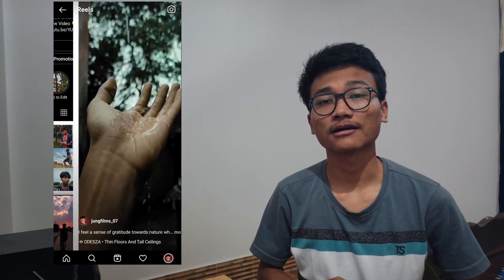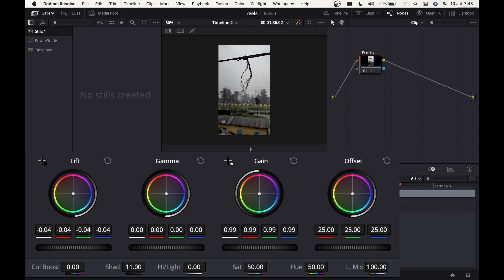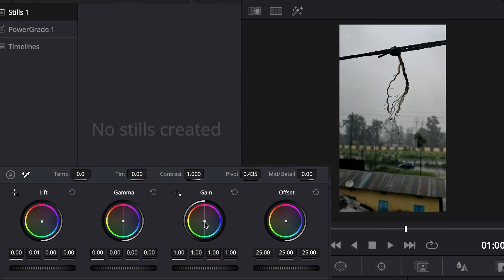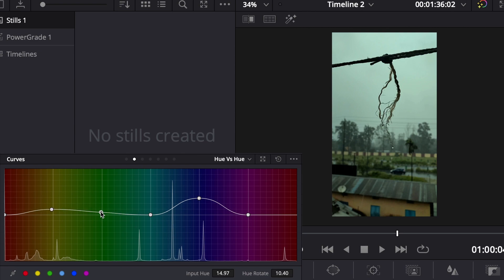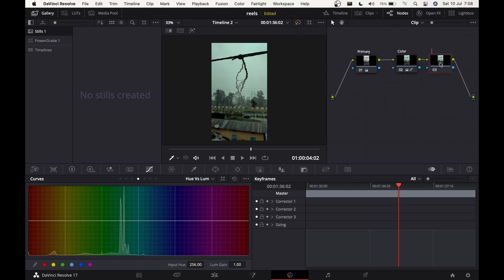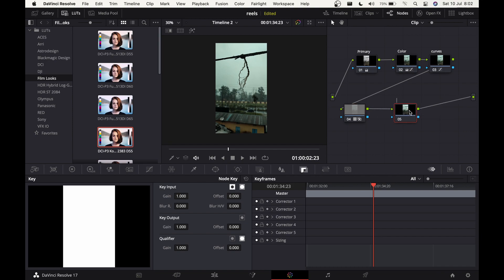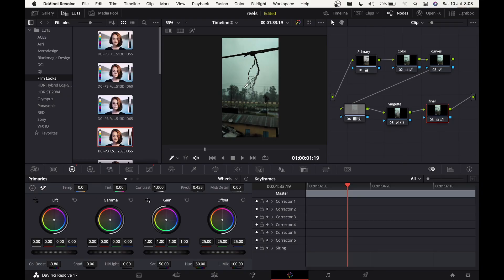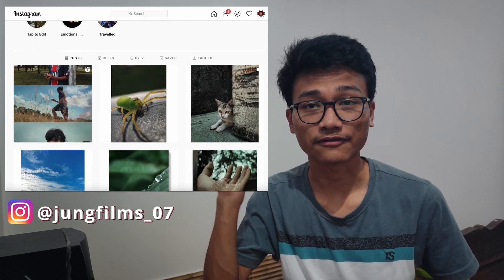DaVinci Resolve 17 Colour grading Tutorial [Beginner] | How to make Cinematic Instagram Reel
Davinci Resolve 17 colour grading tutorial for how to colour grade a cinematic Instagram reel.
This tutorial will go through a very basic process of colour grading with very few simple nodes which all the beginners can follow.
Although in this tutorial we are colour grading an Instagram reel, we can apply the same techniques to colour other projects as well. 🙂